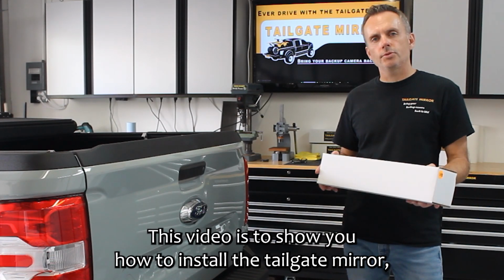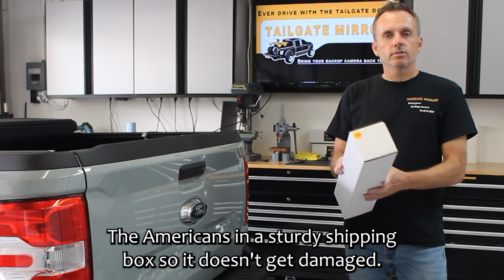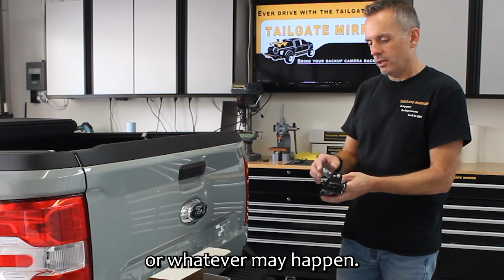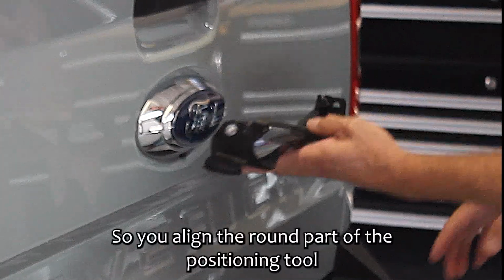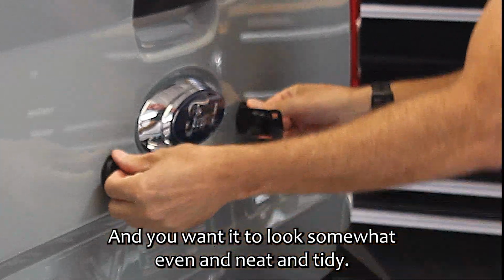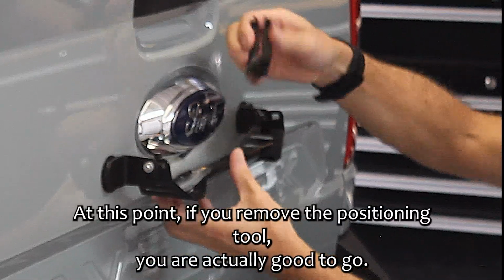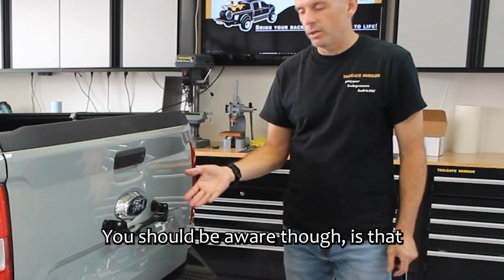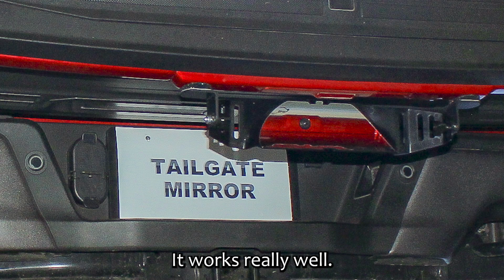How to install the Tailgate Mirror with Dual lock brackets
Ever drive with the tailgate down? See where you're going with the Tailgate Mirror! Easy to install to get you on the road.